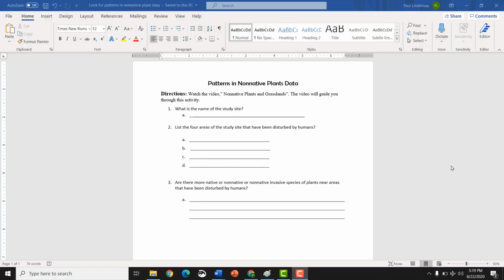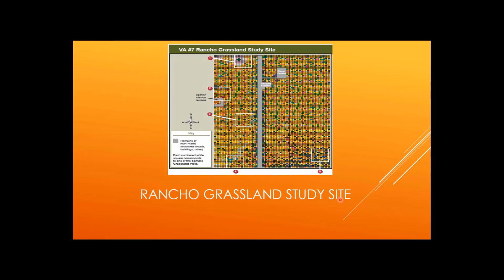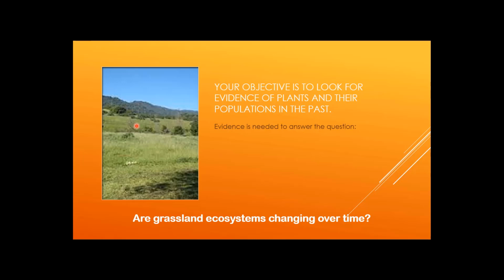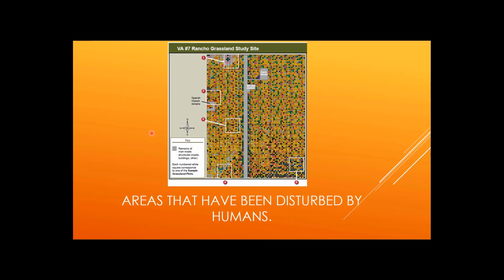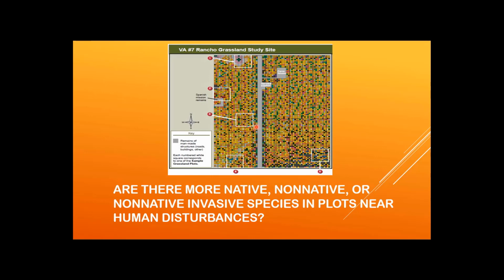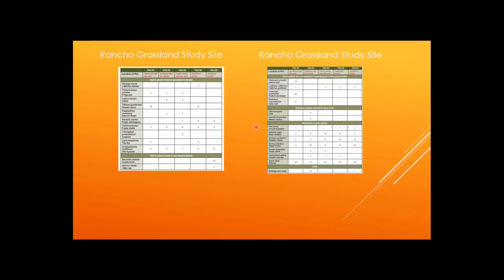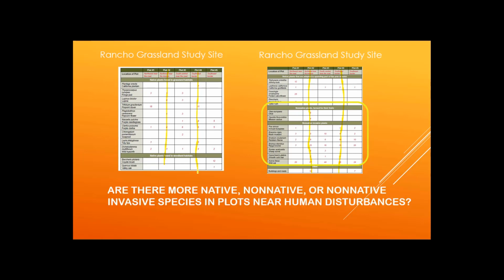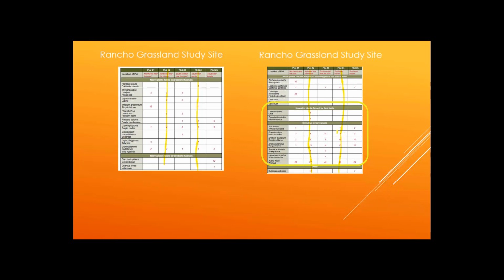Patterns in Nonnative Grassland Data